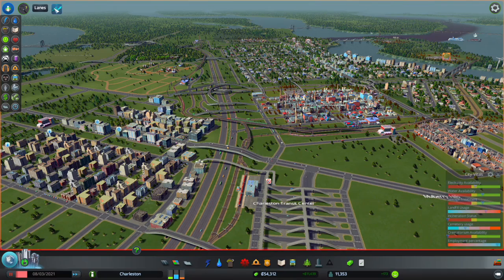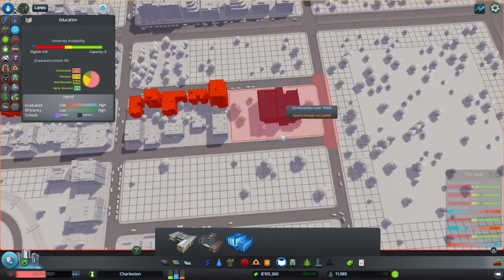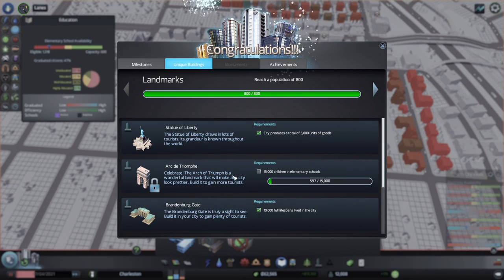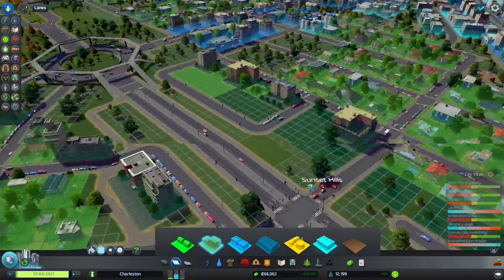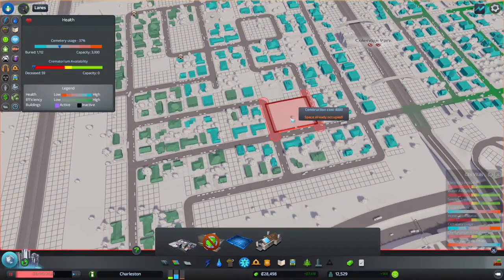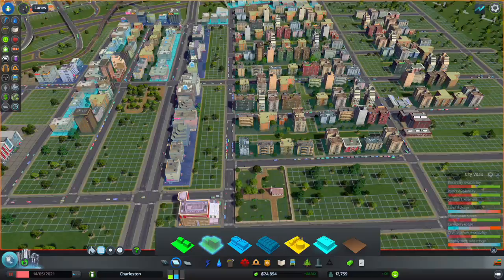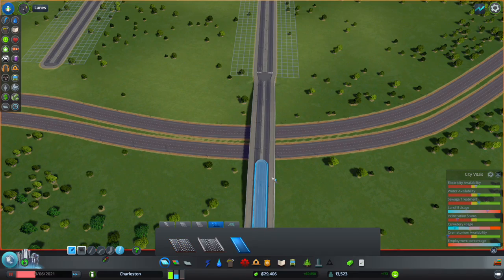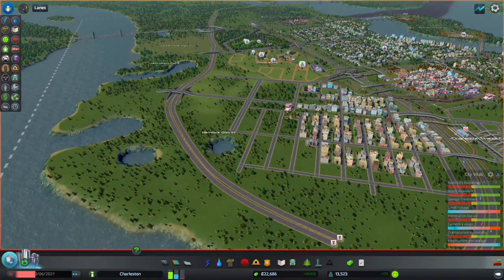Big City! Expanding Charleston - SB Plays Cities Skylines ep28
We spend some time playing around with the Lane Control mod, but SB doesn't realize that it only affects Left/Right turns, rather than straight through traffic.

Next up SB decides that we need to increase education in the city.  We place down Charleston's first University, and a second highschool, and eventually a third Elementary school all in the downtown Core.  What we don't want to do is massively increase the amount of education in the city as Commercial and Industrial do still need Uneducated citizens.

We also increase the amount of Forestry and Agriculture in Charleston.  With power shortages SB decides to build a couple Incinerators.  We also decide to build a couple cemeteries to help with Deathcare services.

Although it has not as of yet begun operation, SB plans out several locations for Metro stations and routes.

The end of the episode sees Charleston expand in order to gain access to the rail connection on that side of the city.

"No More Purple [Tan]" by - I refuse to serve Mike Pence